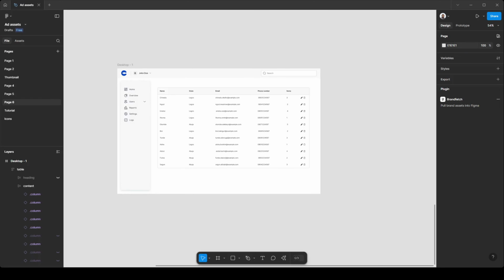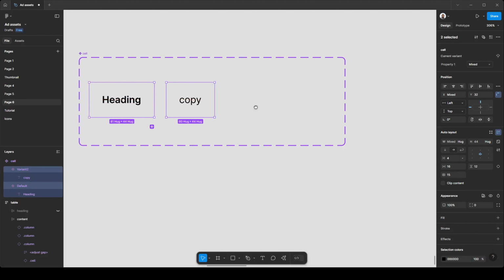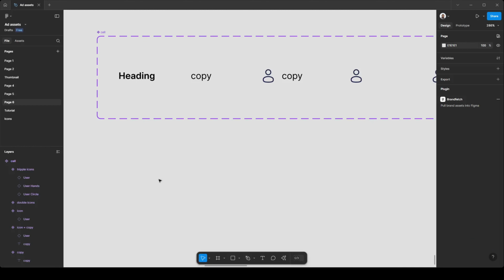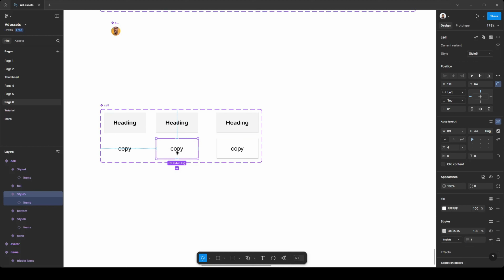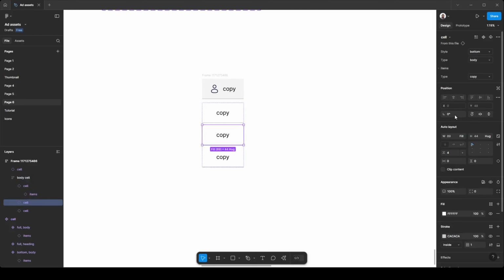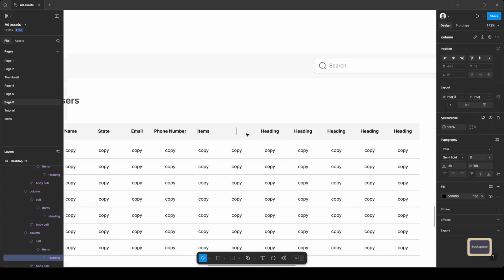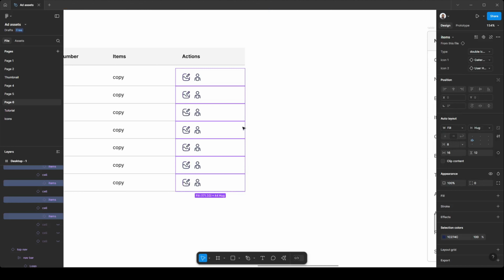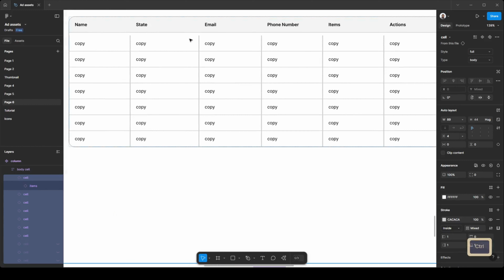How to Create a Responsive Table in Figma with Auto Layout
In this video, I’ll show you how to design a fully responsive table in Figma using Auto Layout — no plugins. Just clean, scalable design that works across breakpoints.
Whether you’re working on dashboards, admin panels, or any data-heavy UI, this tutorial will help you build smarter and faster in Figma.

👉 What you’ll learn:
Setting up Auto Layout for tables
Creating dynamic rows and columns
Making your table responsive to content changes